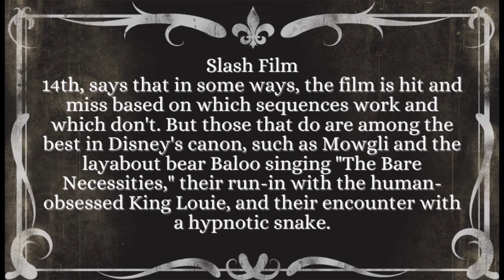Goodbye, Walt: D.E.A.R. The Jungle Book 1967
Hello Again, and welcome back to the nineteenth episode in our main channel series, a deep dive video Documentary, Essay, And Review on every single Disney Animated Classic. This week, we're taking a look at 1967's Disney prince tale, The Jungle Book. This was the eighth, and final, release of the Silver (sometimes called the Restoration) Era, or as I like to remember it, the Era of Walt's Final Dreams, and is a film that I watched and rewatched endlessly as a young lad. Join me as I revisit one more classic from Disney under Walt.